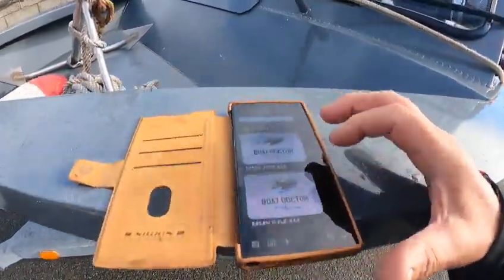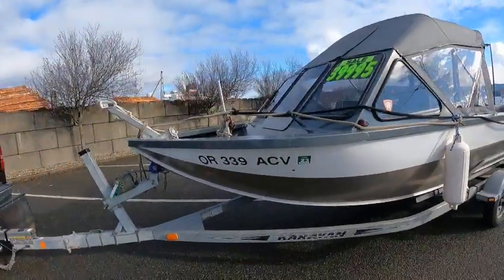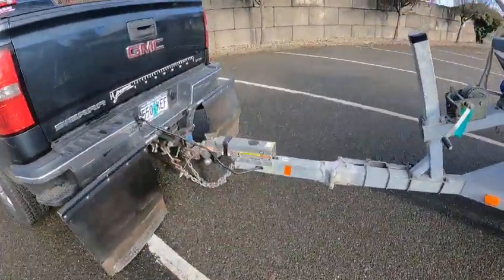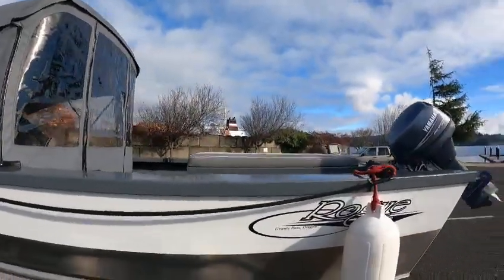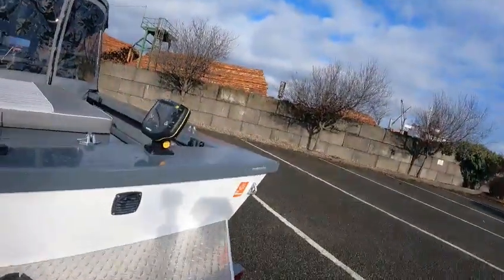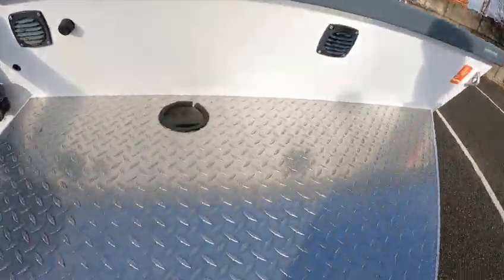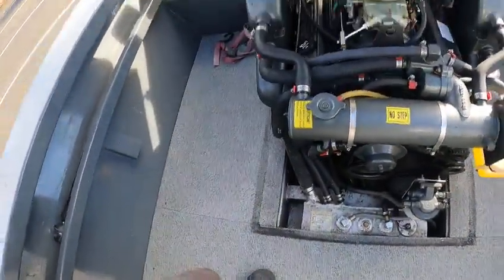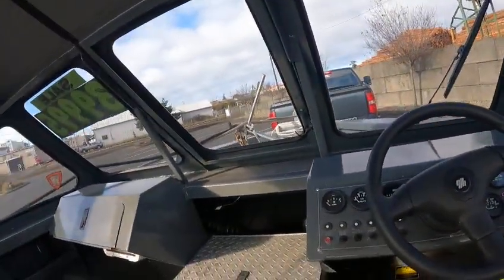fr sale just in like new 20 rouge marine 305 jet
american turbine like new boat doctor tested